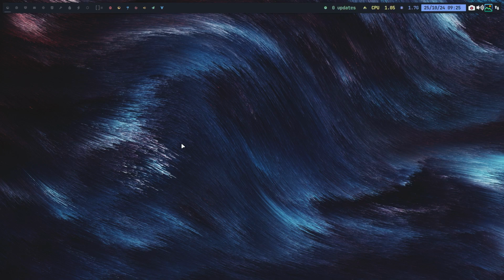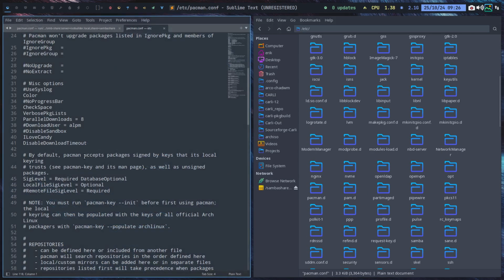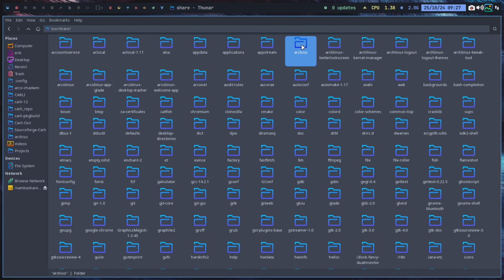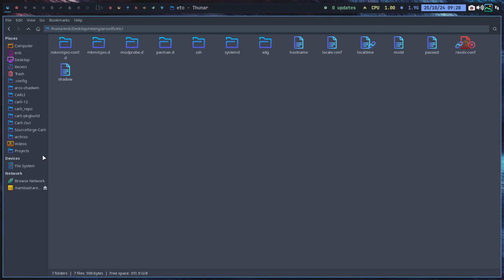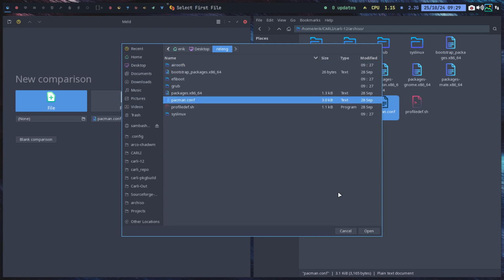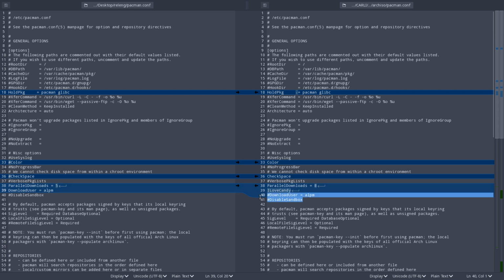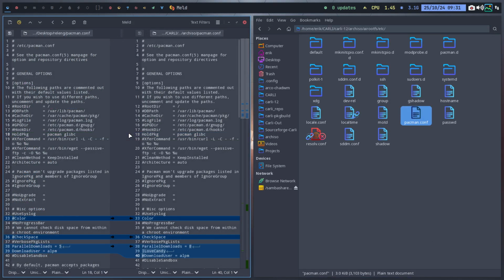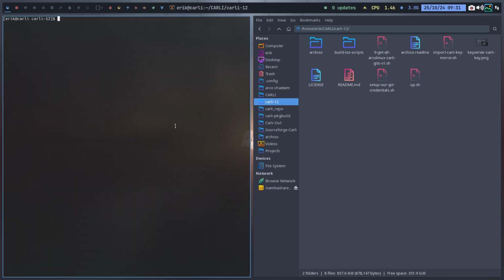Arco : 4302 Carli 12 - pacman.conf changes because of version 7 for pacman